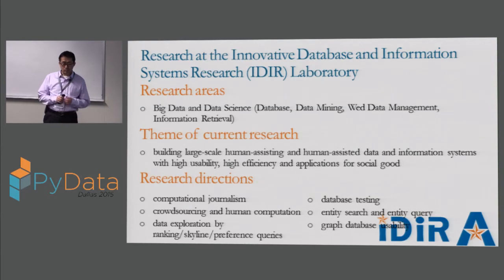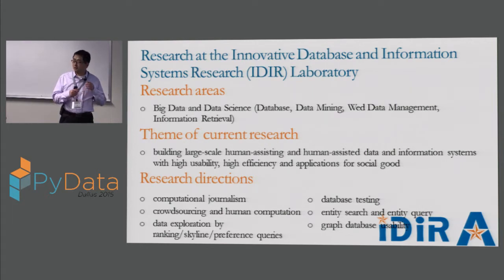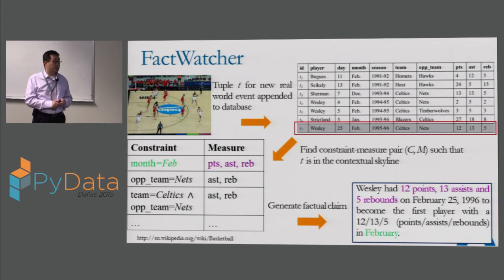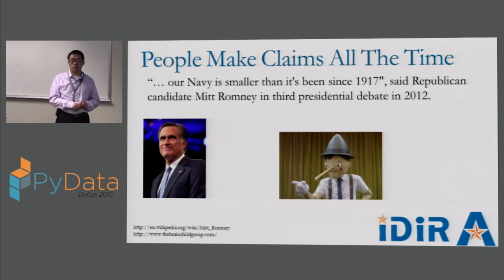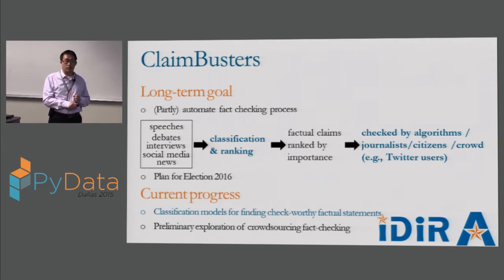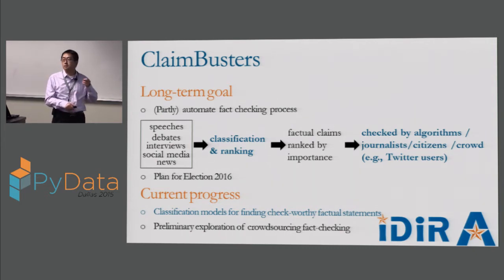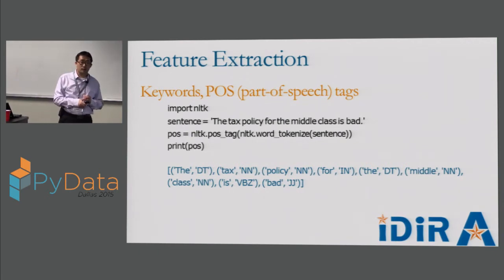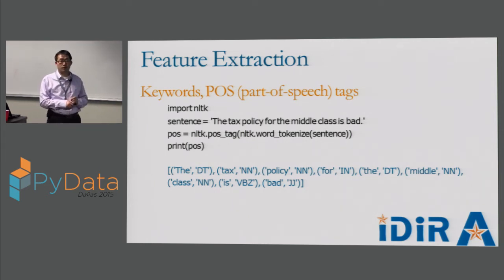Chengkai Li - Data Science for Computational Journalism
PyData Dallas 2015
Politicians make claims of "facts" all the time. Oftentimes there are false and misleading claims on important topics, due to careless mistakes and even deliberate manipulation of information. Journalists and reporters spend good amount of time to check veracity of factual claims important to the public. We have been working on a computational journalism project for several years. Part of the project's goal is to help journalists check such claims. In this talk, I will provide an overview of the project and introduce specifically how we use Python in fact-checking claims made in presidential debates. 00:00 Welcome!
00:10 Help us add time stamps or captions to this video! See the description for details.